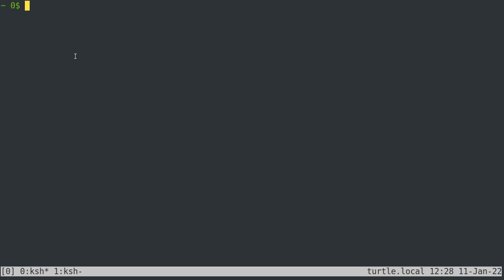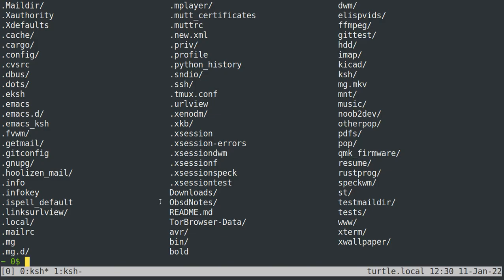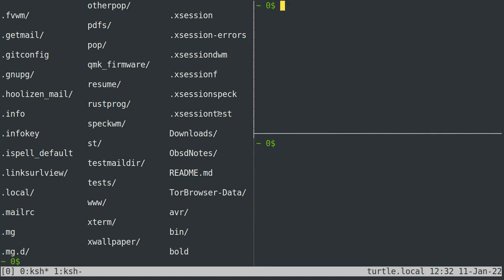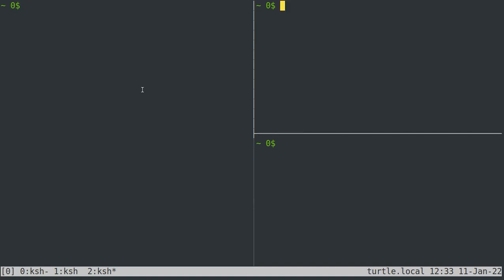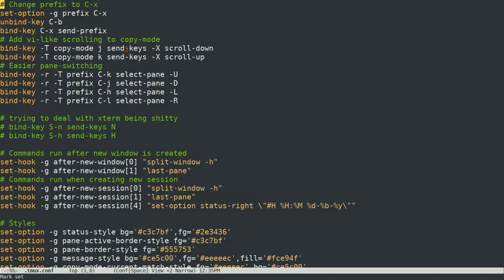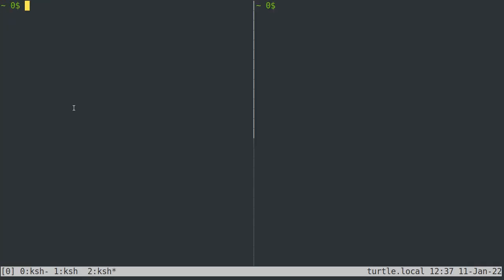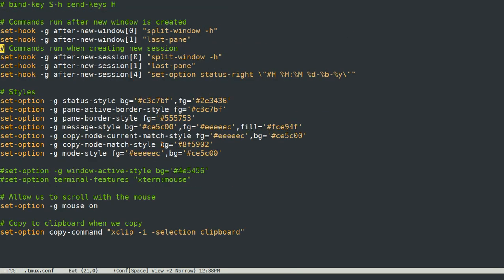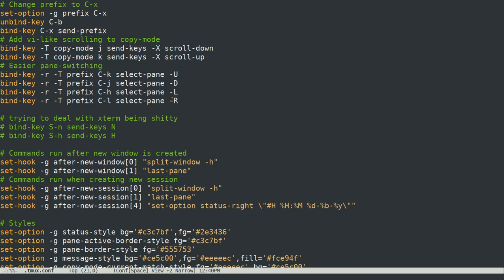tmux in 12 minutes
I go over how to use tmux and my personal configuration.

Note that in copy mode you can move around with the usual emacs like commands:

C-b, C-f: back/forward char
M-b, M-f: back/forward word